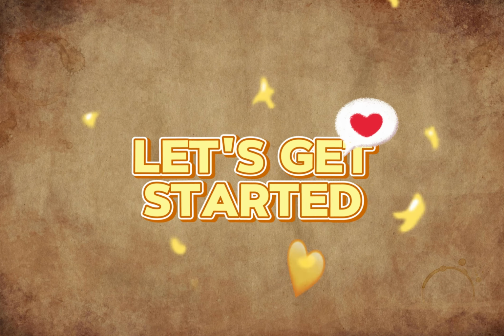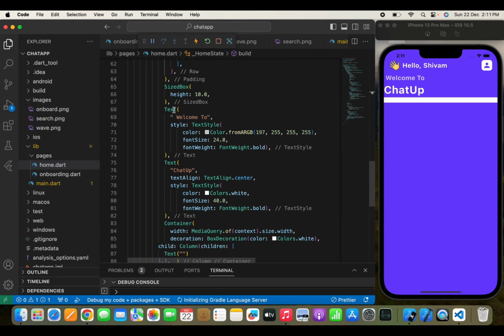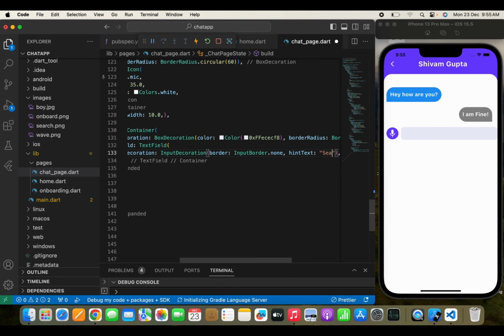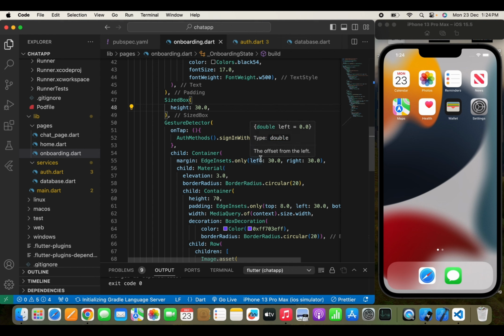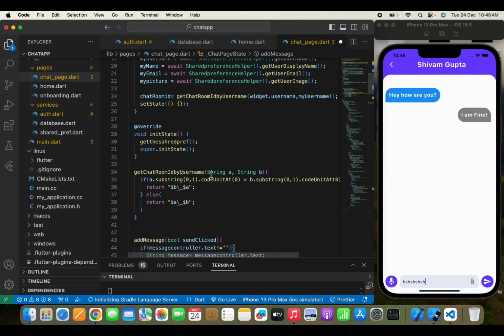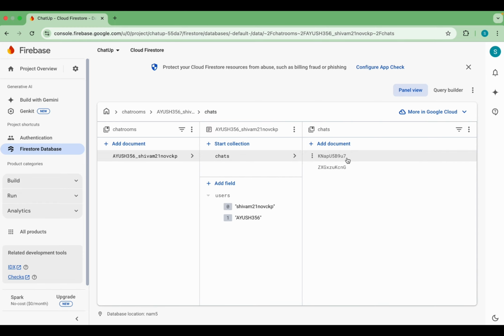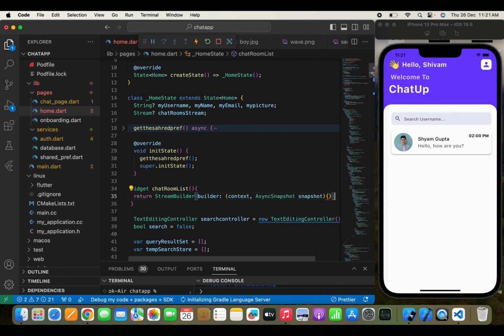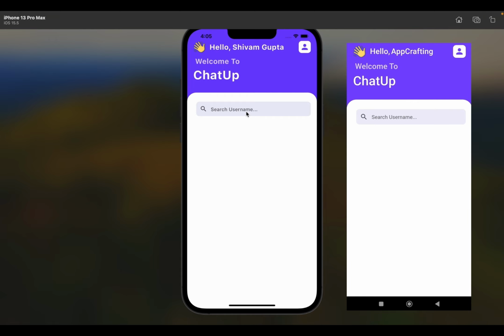🔥📱 Ultimate Chat App with Flutter Firebase | Full Tutorial for Beginners 2025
📕 Things covered in this Course:
- Flutter Basics
- Flutter Widgets
- Responsive UI
- Flutter Packages
- Real-time Updates
- UI Design Tips
- Coding Process

TIMELINE
0:00 Introduction
0:32 App Demo
07:20 Creating a Onboarding Page UI from Scratch
19:10 Creating a Home Page UI from Scratch
42:50 Creating a Chat Page UI from Scratch
01:02:10 Adding a Firebase to our App
01:02:54 Adding a iOS App with Firebase
01:03:50 Adding a Android App with Firebase
01:06:15 Adding a Packages from Pub.dev
01:14:35 Adding a Google Authentication
01:39:00 Adding a backend to Send First Message
02:00:09 Adding a backend to Home Page
02:15:47 Showing all the messages in Chat Page
02:38:44 Adding a Image and Audio Sending Features
02:49:02 Showing all the Past Messages in Home Page
03:10:37 Adding a backend to the Profile Page
03:16:56 Final Look Out to the App

flutter firebase
building chat app with flutter and firebase
flutter tutorial
chat app with firebase
best chat app tutorial with flutter and firebase
flutter firebase tutorial
flutter chat ui tutorial
chat app firebase flutter
flutter
flutter chat firebase
firebase push notification flutter